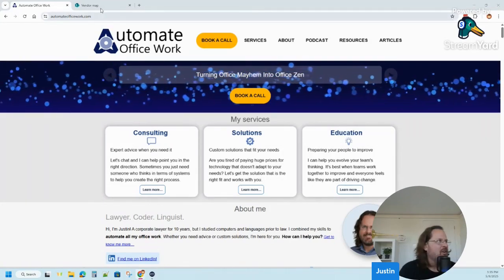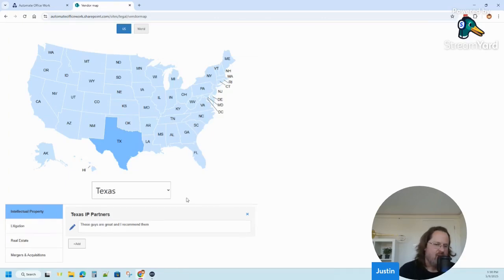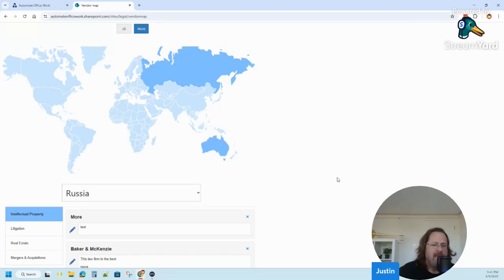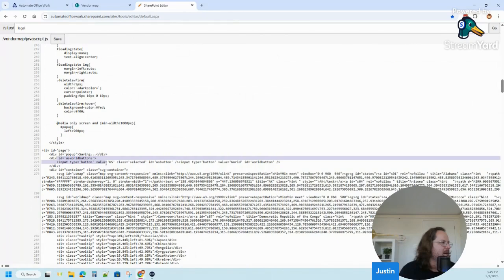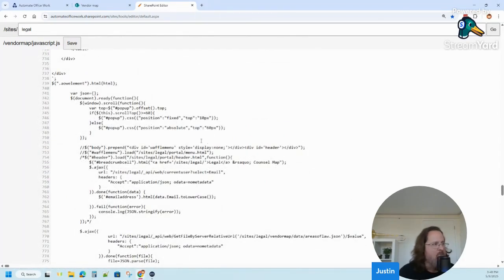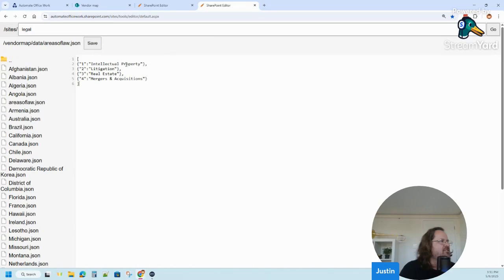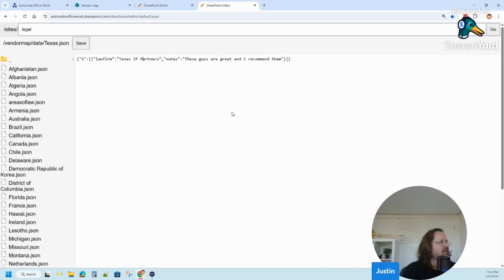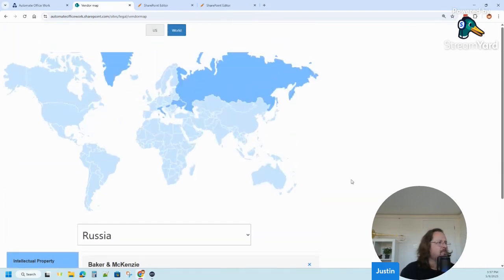Vendor Maps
You manage the list of vendors for your department. Now how do you get department members to use the existing vendors instead of asking to onboard even more vendors every time? I'll show a solution in SharePoint that incorporates a map and puts your vendors in categories and allows people to leave feedback for each vendor.